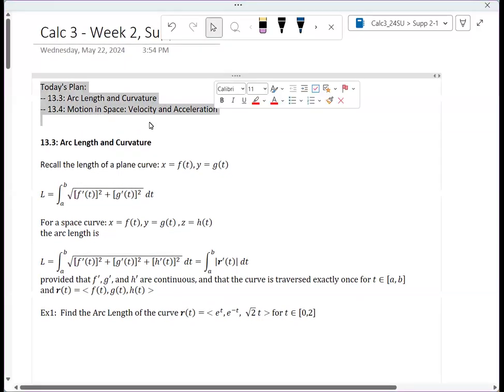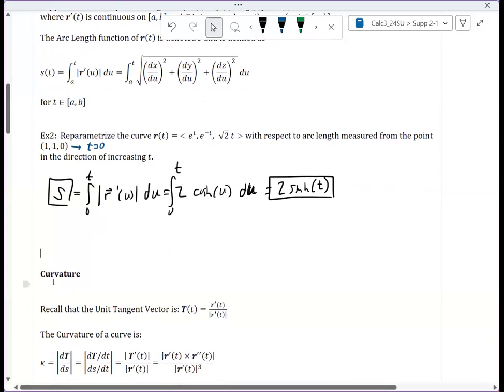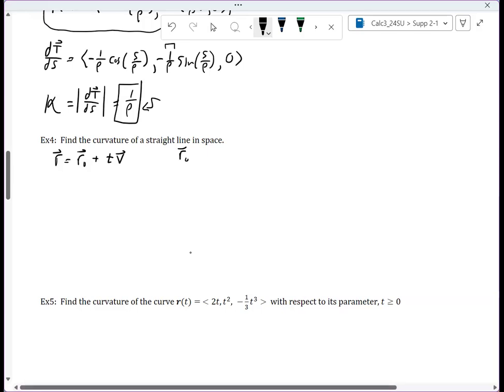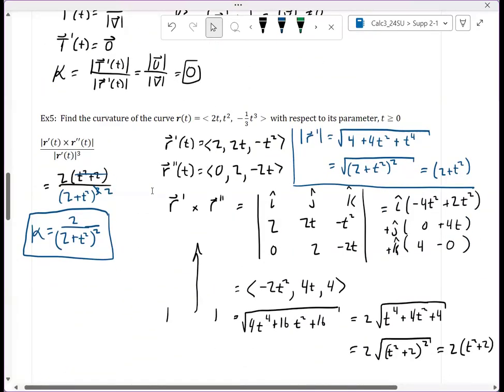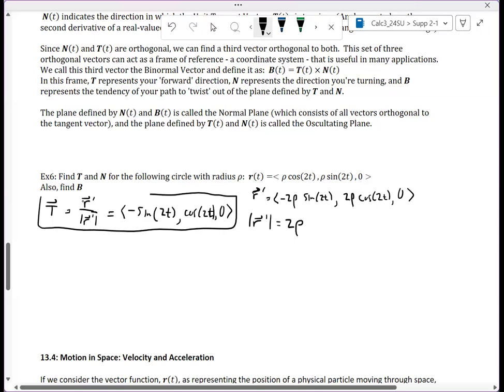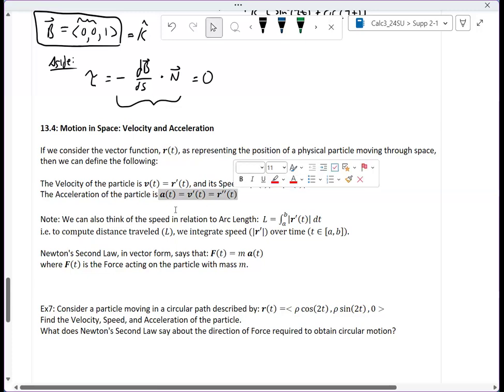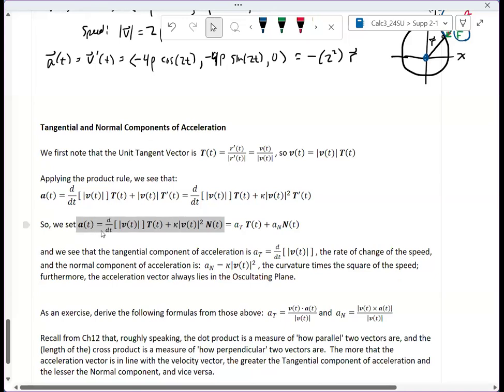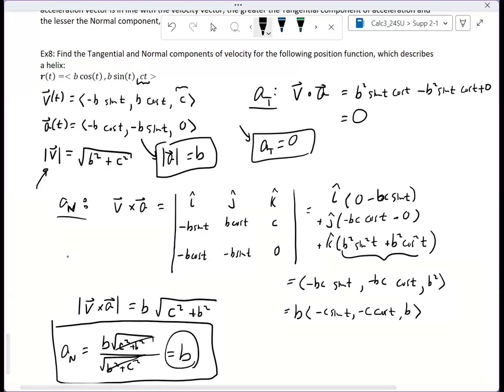MAT250 Supp 2-1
-- 13.3: Arc Length and Curvature
-- 13.4: Motion in Space: Velocity and Acceleration